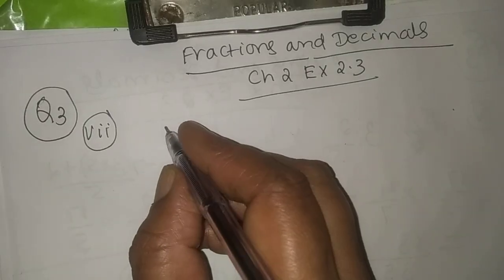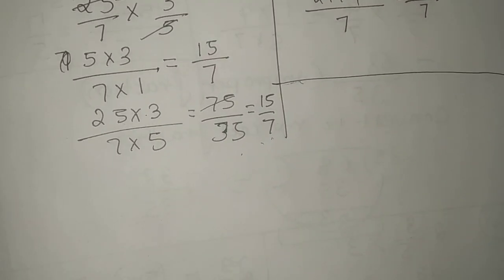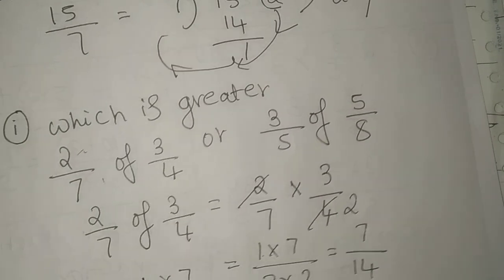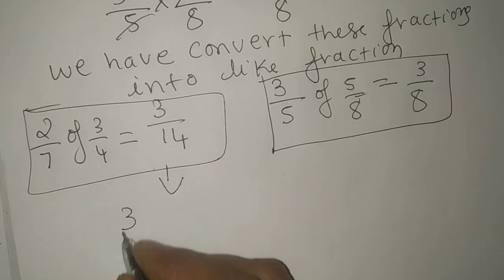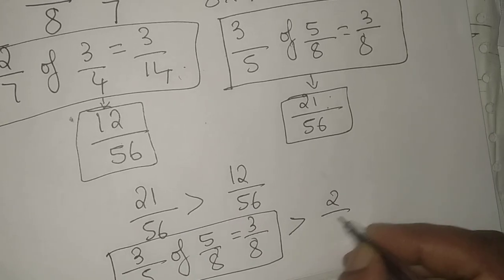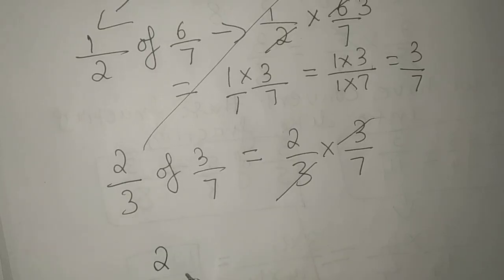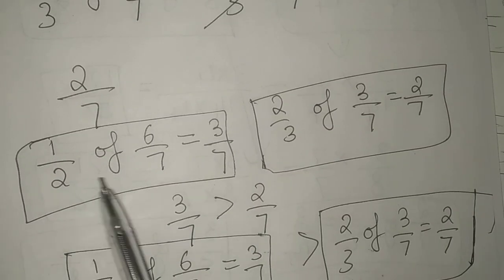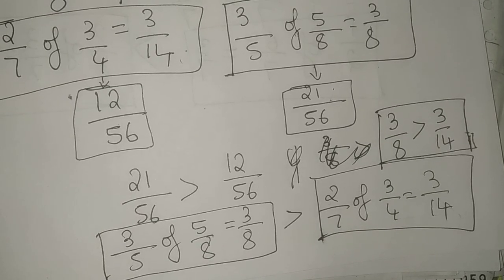𝗙𝗿𝗮𝗰𝘁𝗶𝗼𝗻𝘀 𝗮𝗻𝗱 𝗗𝗲𝗰𝗶𝗺𝗮𝗹𝘀 𝗖𝗵 𝟮 𝗘𝘅 𝟮.𝟯 𝗤𝟯(𝘃𝗶𝗶), 𝗤𝟰@Yashmathscomputerclass